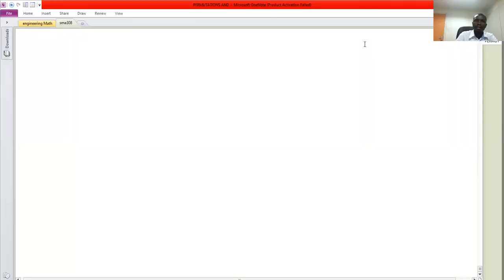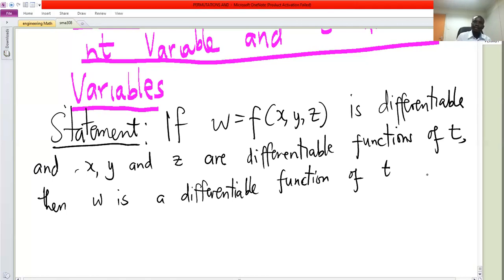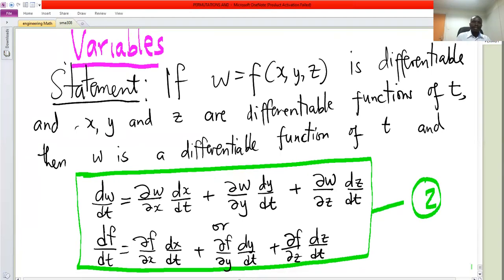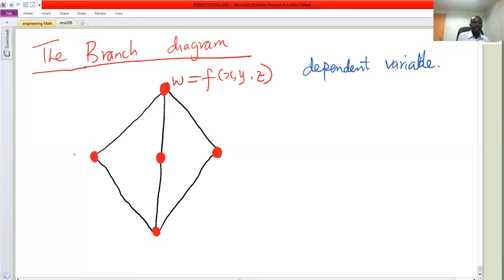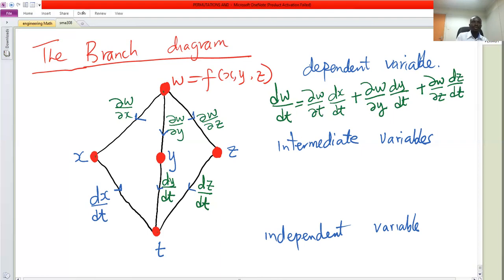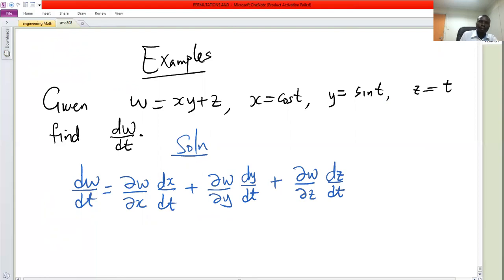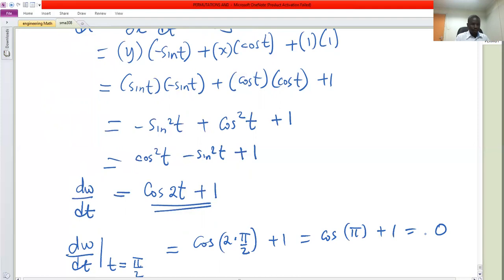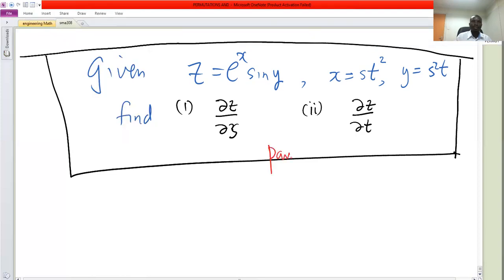The Chain Rules for Functions of Several Variables Part Two